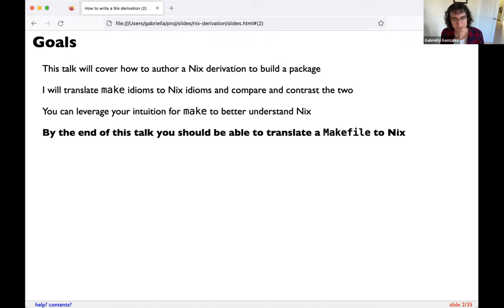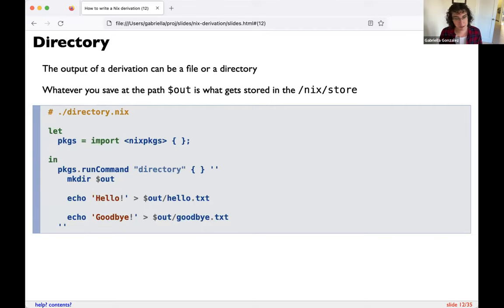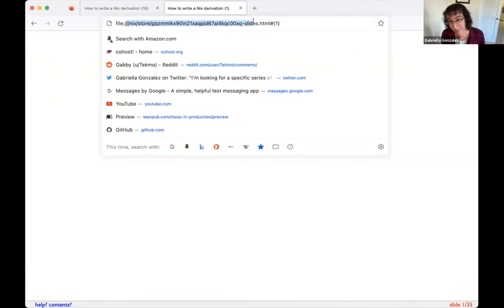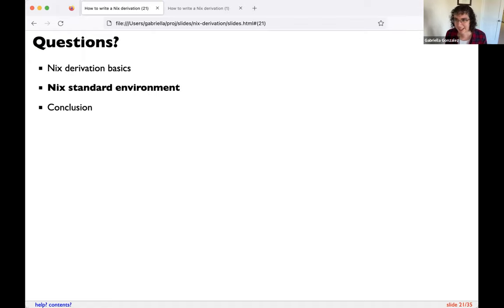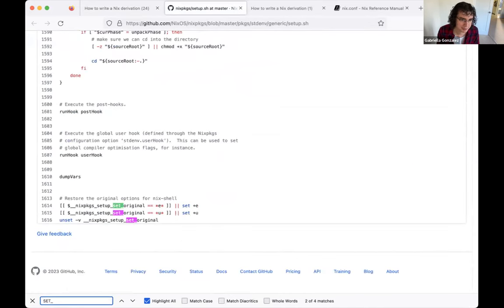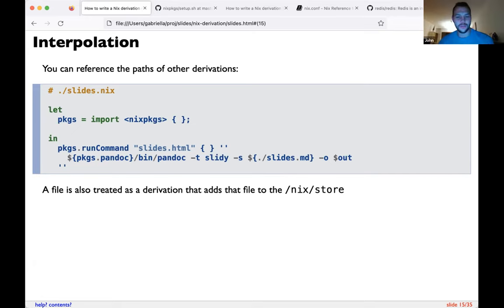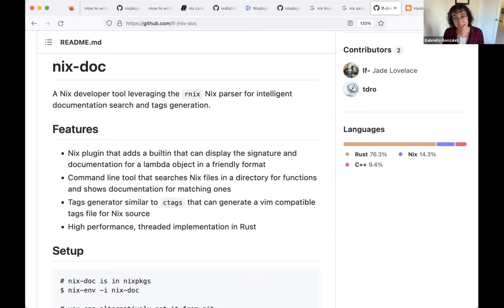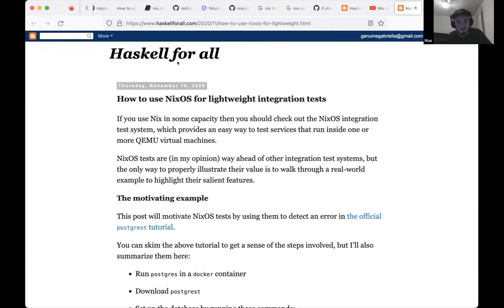Gabriella Gonzalez, "How to Write a Nix Derivation"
This talk will explain how to use Nix like a `make` replacement. Even though Nix isn’t typically used in this way it’s actually well-suited for this purpose and this talk will walk through how to translate `make` idioms to Nix idioms and explain some of the tradeoffs of doing so.